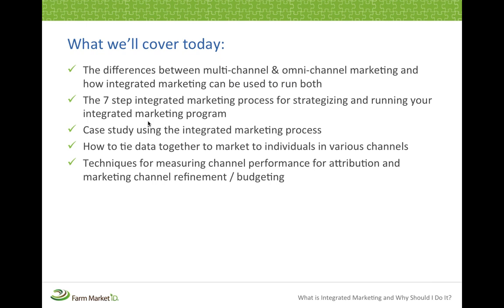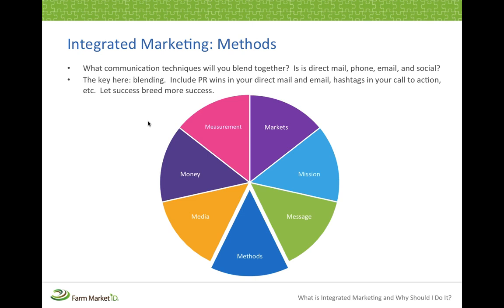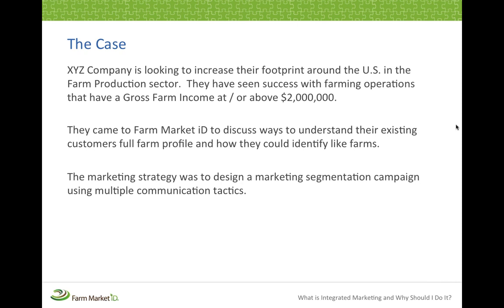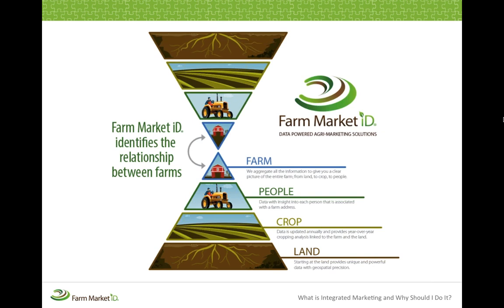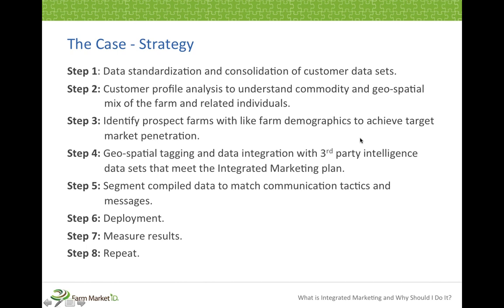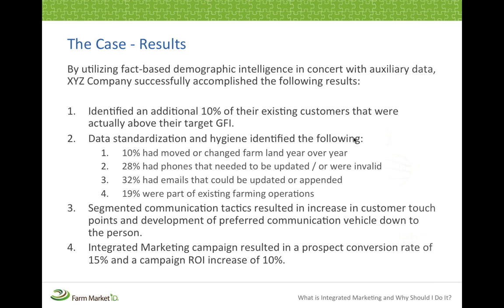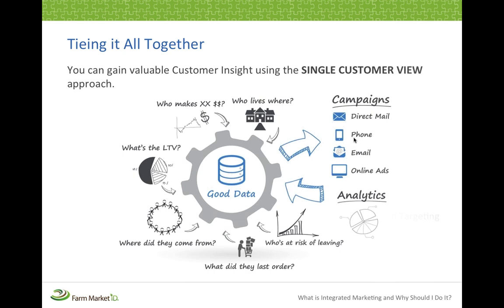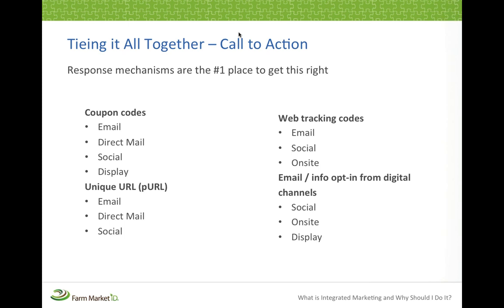Webinar: What is Integrated Marketing and Why Should I Do It?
Integrated Marketing has increased in popularity.  Regardless of whether you are a seasoned marketing veteran with years of multi-channel experience or new to the field, planning can be overwhelming.  There are a lot of different communication vehicles, and if not careful, your message and budget can quickly spin out of control.

WITH THIS WEBINAR, YOU’LL LEARN:
-The differences between multi-channel & omni-channel marketing and how Integrated marketing principals can be used to run both
-The 7 Step integrated marketing process for strategizing and running your integrated marketing program.
-How to tie your data together to market to individuals in various channels (print, e-mail, online, social)
-Techniques for measuring channel performance for attribution and marketing channel refinement / budgeting.